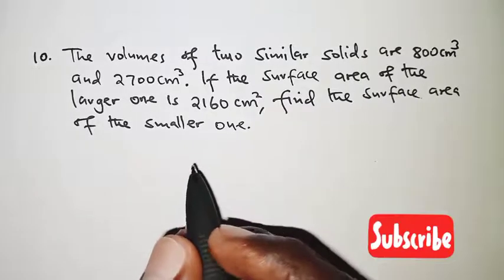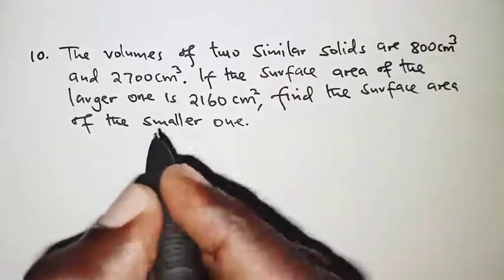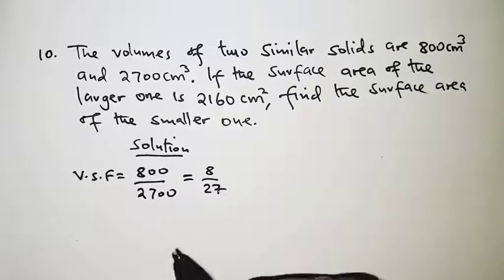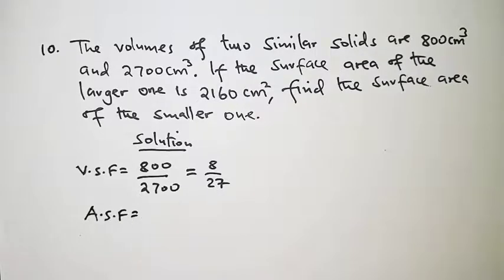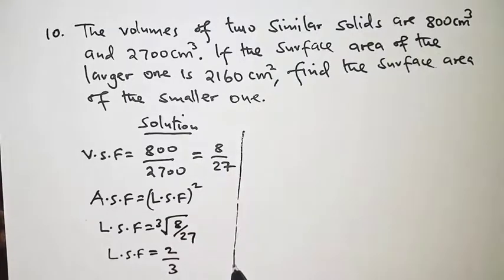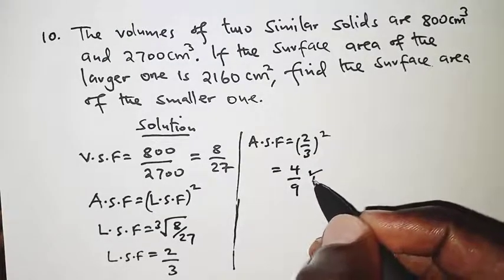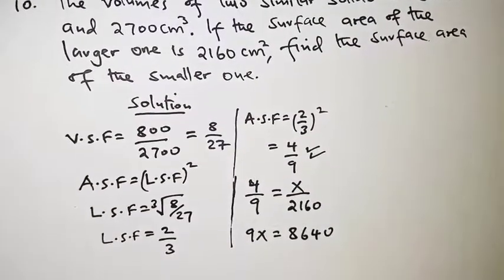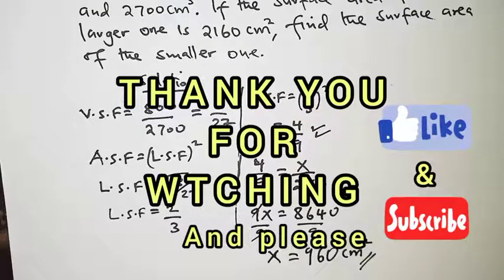SIMILARITY?||Linear scale factor||Area scale factor||Volume scale factor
Hi! This video explains:
1. The relationships between linear scale factor, are scale factor and volume scale factor.
2. How to obtain area of similar solids given the volume scale factor.